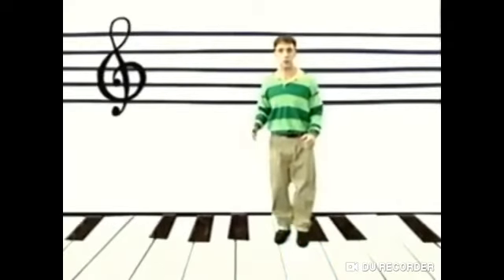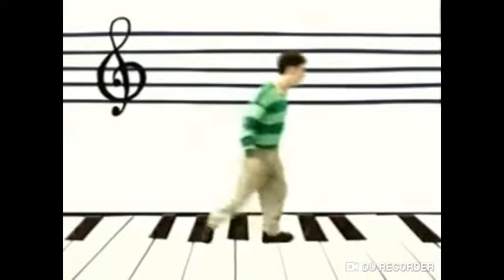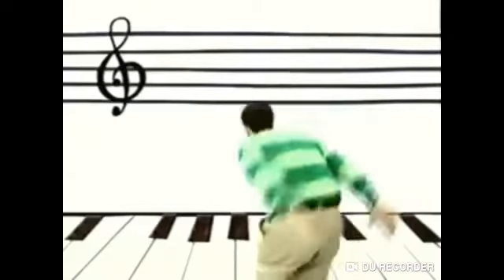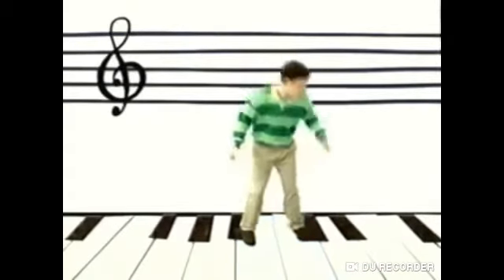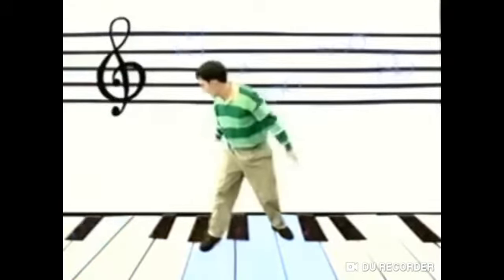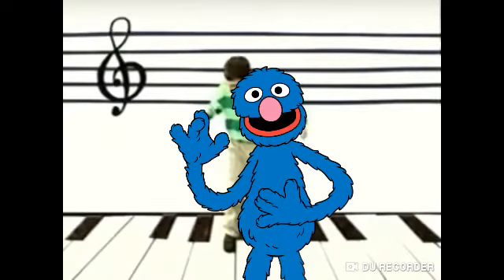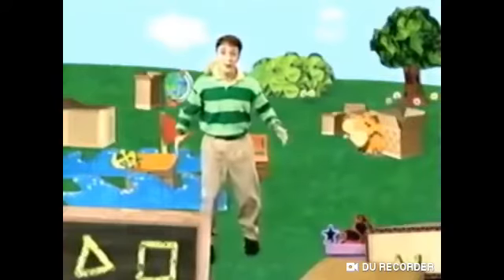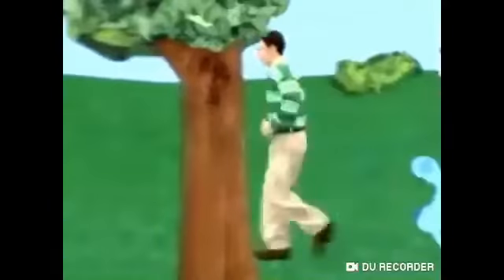November 1, 2020